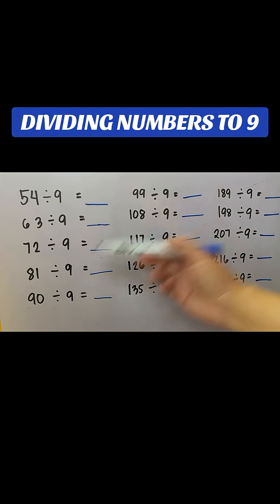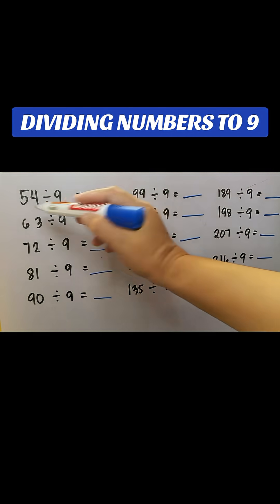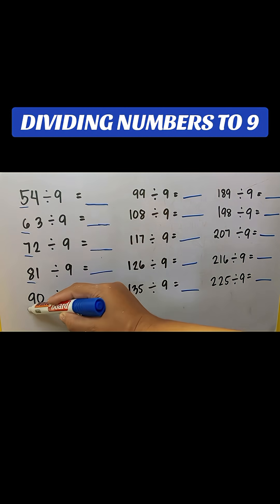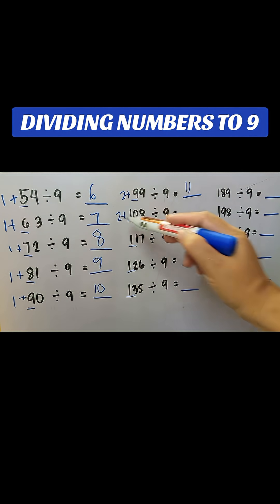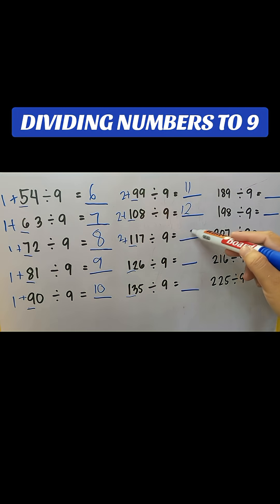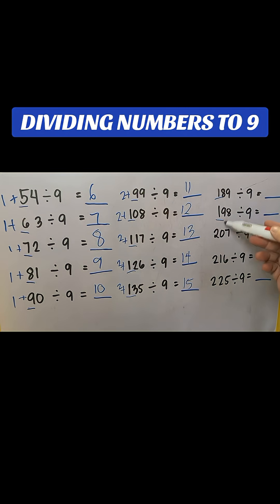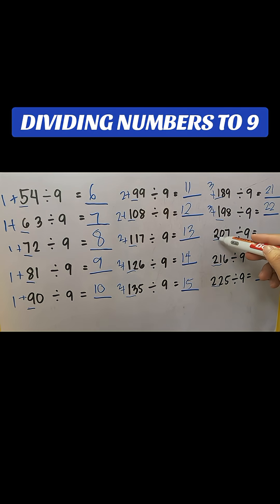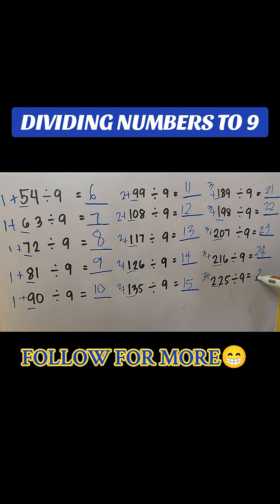Division Tricks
Dividing number 9 to any numbers tricks